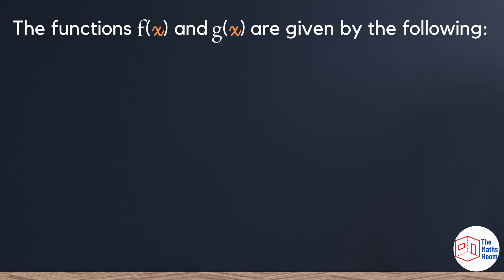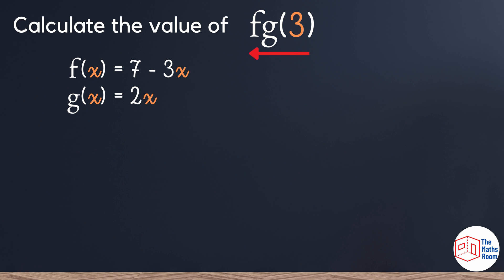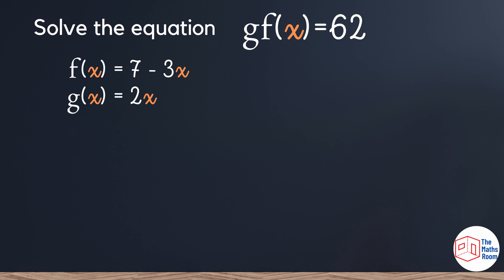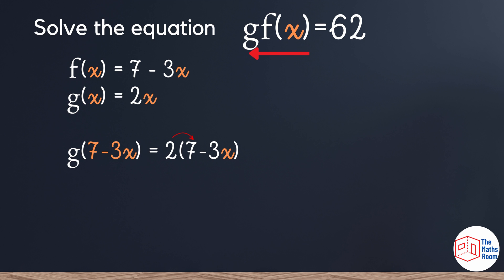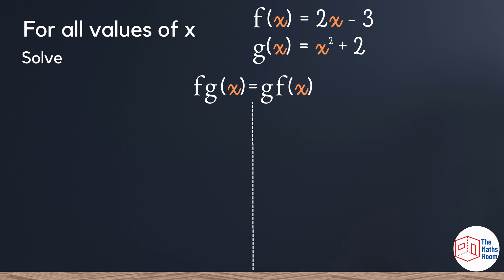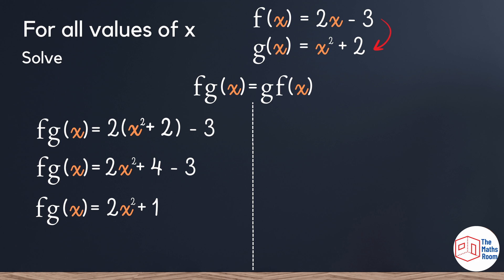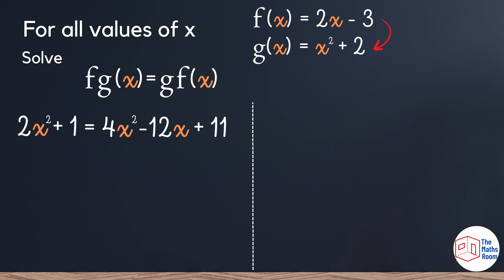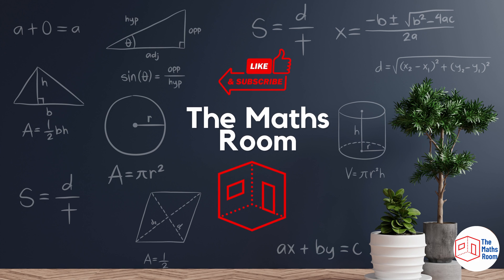COMPOSITE FUNCTIONS the Ultimate Guide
This video is your complete guide to composite functions in IGCSE Maths. Learn how to find and evaluate fg(x) and gf(x), tackle equations involving composite functions, and follow a worked example from the Edexcel GCSE (9–1) Autumn 2016 Paper 3H Q20c. Clear steps, diagrams, and practice questions make everything accessible.

📘 Full guide with worked examples and randomly generated, auto-marking practice questions (aligned to the Pearson Edexcel IGCSE syllabus):

On the site you’ll also find: • Unlimited practice problems that refresh each time • Instant feedback with auto-marking • Step-by-step worked examples for revision and exam prep

Chapters
00:00 – What is a composite function?
00:33 – Calculate fg(3)
01:31 – Solve gf(x) = 62
02:40 – Solve fg(x) = gf(x) (Edexcel GCSE (9–1) Autumn 2016 3H Q20c)